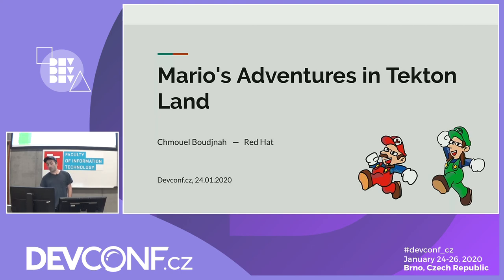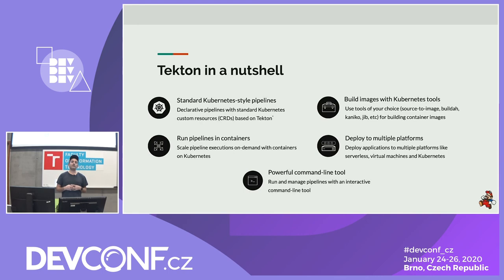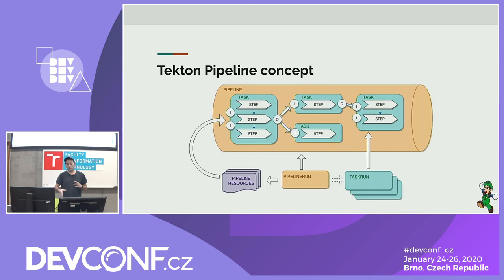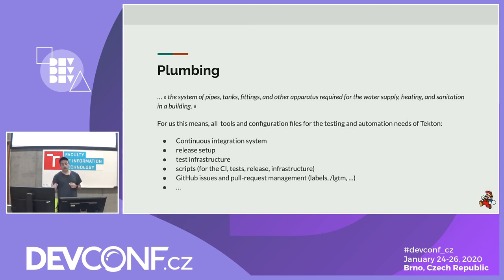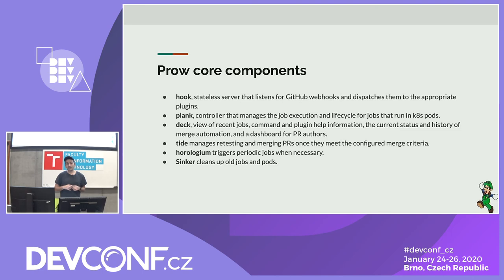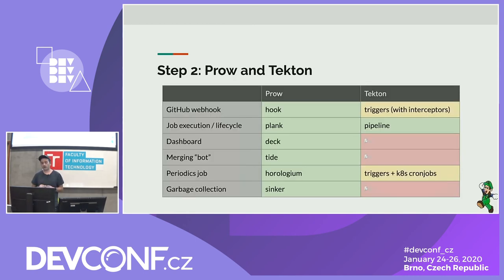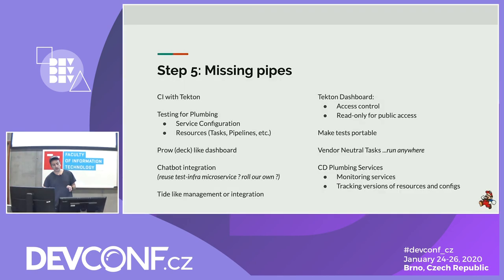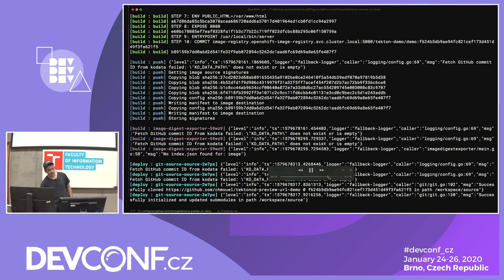Dogfooding Tekton project with Tekton - DevConf.CZ 2020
Speakers: Vincent Demeester, Chmouel Boudjnah

Tekton is a Kubernetes-native, lightweight, easy to manage CI/CD pipelines engine. Pipeline building blocks can be reused, version controlled and curated in a catalogue that embeds best practices. Tekton, hosted by the CD Foundation, aspires to be the common denominator in CI/CD, modelling what Kubernetes has become in cloud-native application development. The Tekton team wanted to make sure that the project is going in the right direction by “dogfooding” i.e. by using Tekton to run its own automation “plumbing”. The initial continuous integration setup embedded most of the testing pipelines in bash scripts. The speakers replaced this with Tekton, hence improving the readability of the pipelines and the reproducibility of CI runs. Eventually, they moved onto continuously delivering Tekton and its pipelines via Tekton. In this talk, the speakers will tell their experiences about using a cloud-native pipeline system to test, release and continuously deploy itself.